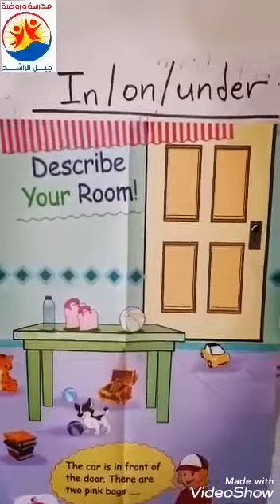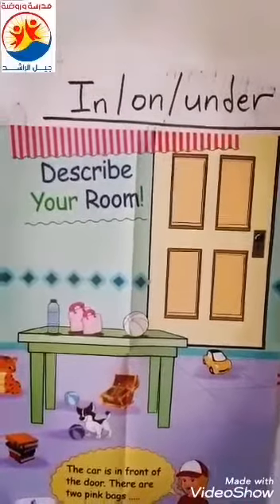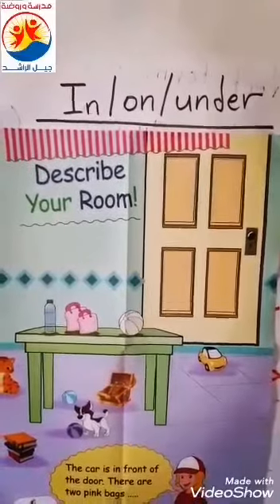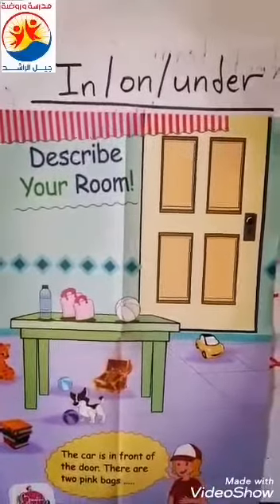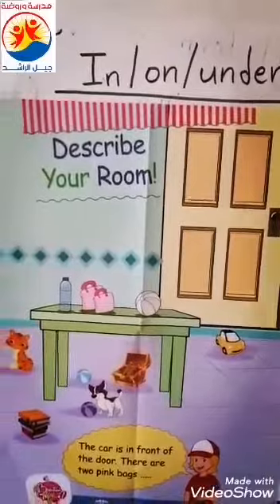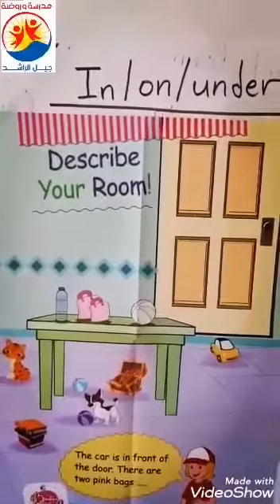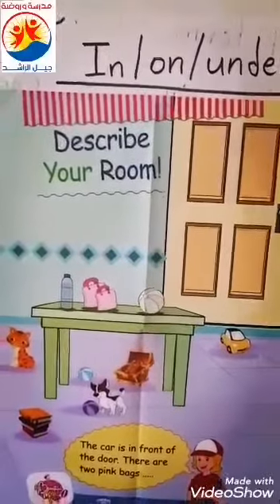In on under ( صف اول )